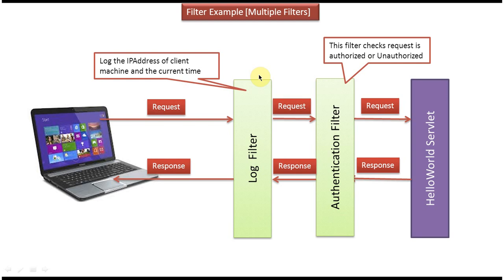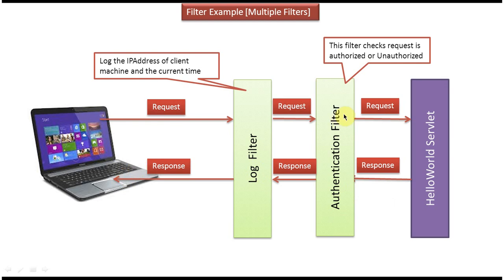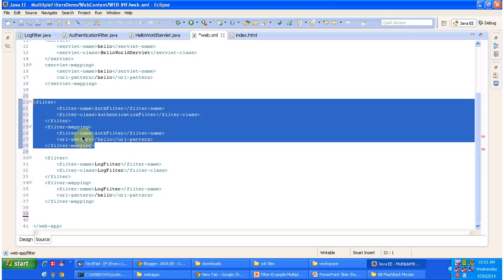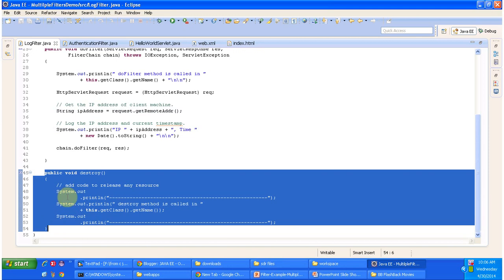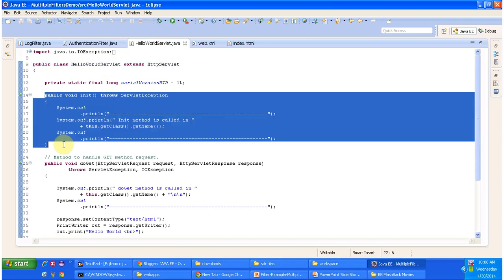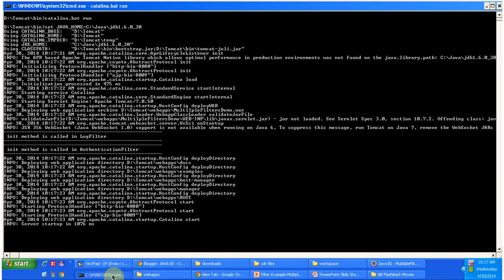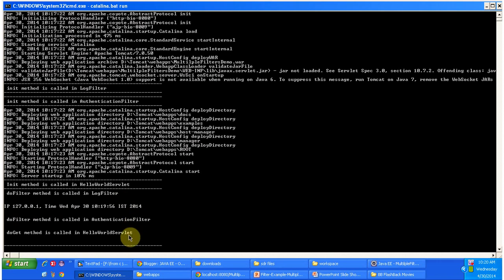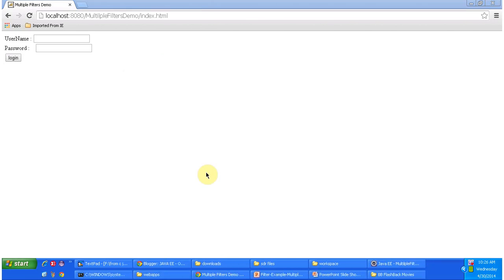Multiple Filter Demo: Combining Authentication and Logging Filters in Servlets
In this tutorial, we'll showcase a comprehensive demonstration of implementing multiple filters in servlets, providing practical examples and step-by-step guidance on how to configure and utilize multiple filters within a servlet-based web application. Multiple filters are essential components that enable developers to apply a series of preprocessing or postprocessing tasks to incoming requests or responses in a sequential manner.

Here's what you'll learn in this video:

1. **Introduction to Multiple Filters**: We'll start by introducing the concept of multiple filters in servlets, explaining their role and how they can be used to implement modular and reusable request processing logic. You'll understand how multiple filters can be chained together to perform a series of tasks on incoming requests or responses.

2. **Setting Up the Project**: We'll guide you through the process of setting up a servlet-based project in your preferred IDE (Integrated Development Environment). You'll learn how to create servlets, configure multiple filters, and define filter mappings in the web.xml deployment descriptor.

3. **Implementing Multiple Filters**: Using code examples and demonstrations, we'll illustrate how to implement multiple filters in servlets. You'll see how to define filter classes, implement the Filter interface, and configure filter mappings to specify the order of filter execution in the filter chain.

4. **Chaining Filters**: We'll discuss how multiple filters can be chained together to process incoming requests or responses sequentially. You'll understand how each filter in the chain can perform specific preprocessing or postprocessing tasks before passing the request or response to the next filter in the chain.

5. **Configuring Filter Order**: We'll show you how to configure the order of filters in the filter chain to ensure that they are executed in the desired sequence. You'll learn about filter mappings and how to specify the URL patterns or servlet mappings to which each filter should be applied.

6. **Testing the Multiple Filters**: Finally, we'll demonstrate how to test the configured multiple filters by deploying the servlet-based application to a servlet container (e.g., Apache Tomcat) and sending HTTP requests. You'll observe how each filter in the chain processes the request or response according to its defined logic.

By the end of this tutorial, you'll have a solid understanding of how to implement and configure multiple filters in servlets, allowing you to build robust and modular request processing pipelines for your web applications. Whether you're a beginner or an experienced developer, mastering multiple filters is essential for creating scalable and maintainable servlet-based solutions.

So, join us as we explore the intricacies of multiple filters in servlets!